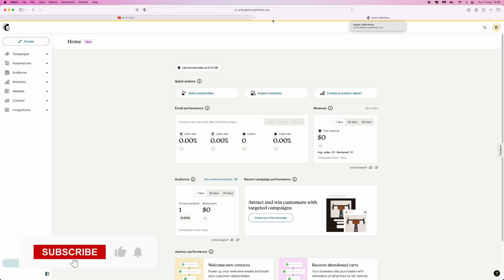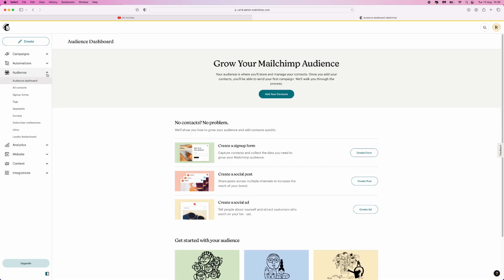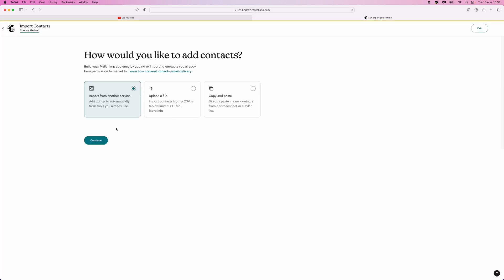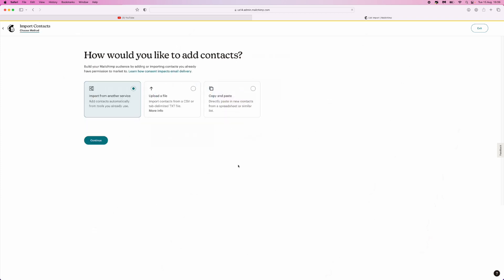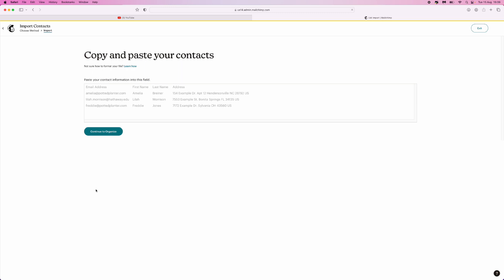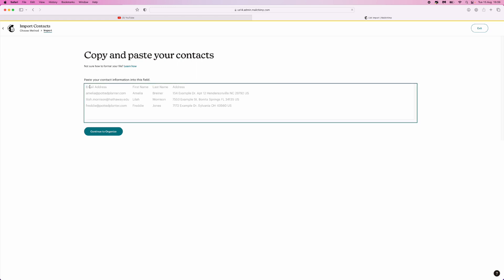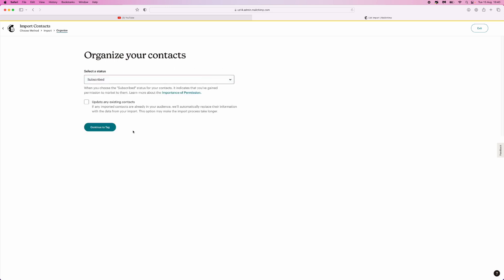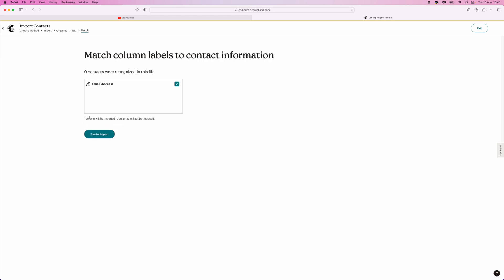How To Add Email List in Mailchimp (Updated 2023)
Today, I show you how you can add and import your email lists inside Mailchimp email marketing software